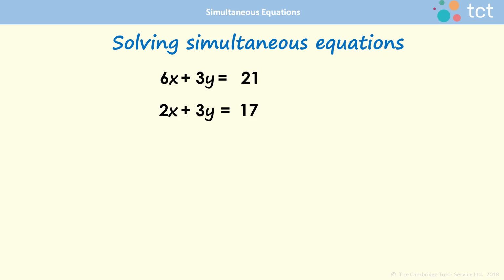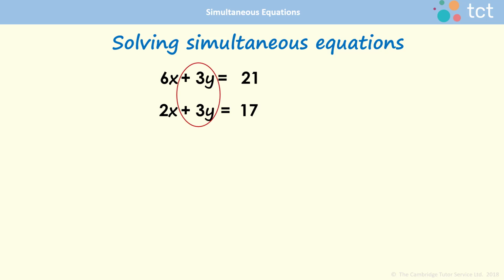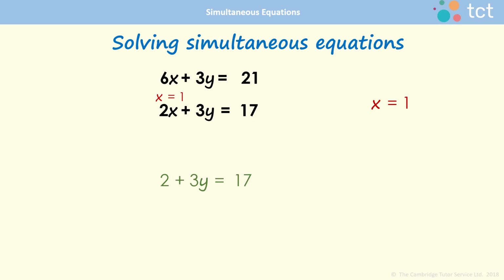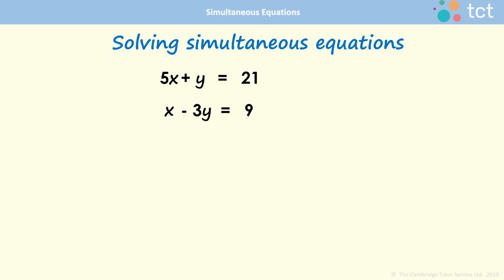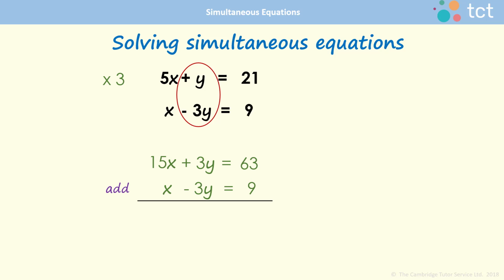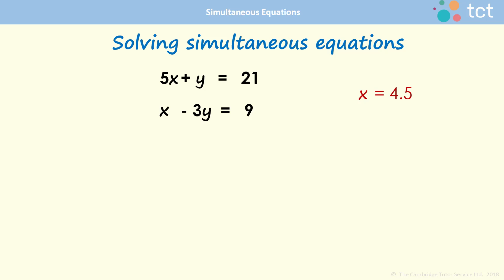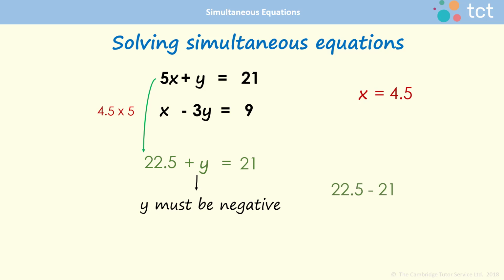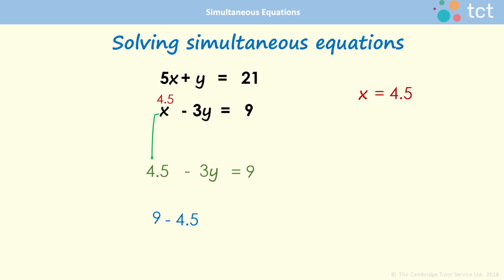Introduction to Simultaneous Equations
Maths tutorial introducing Simultaneous Equations.
This shows two examples, including one with a negative term.